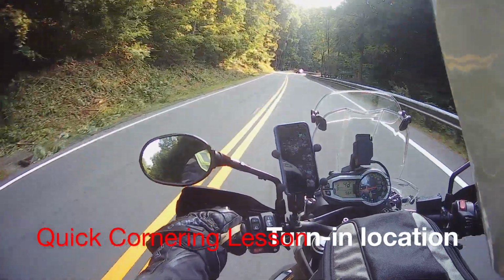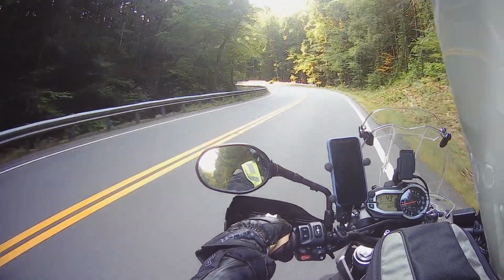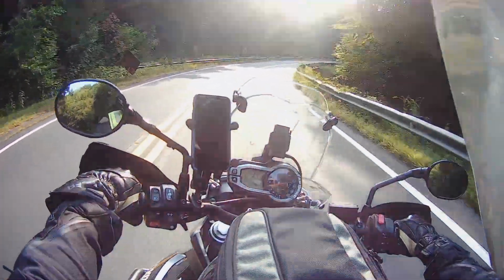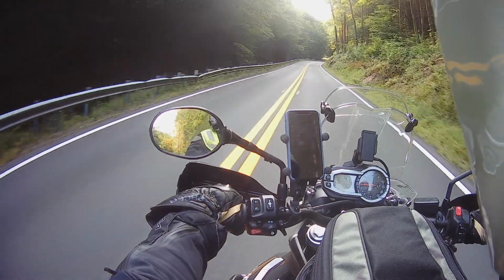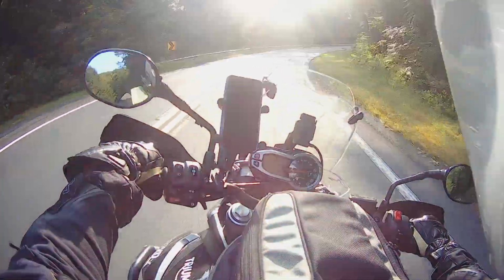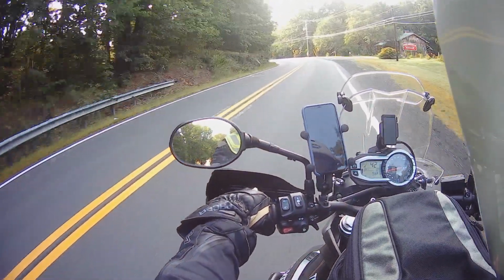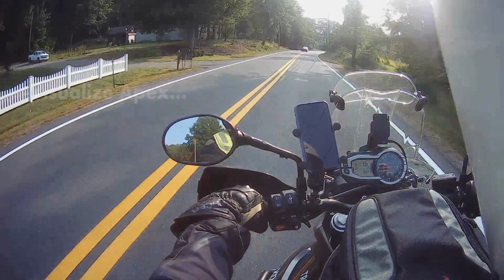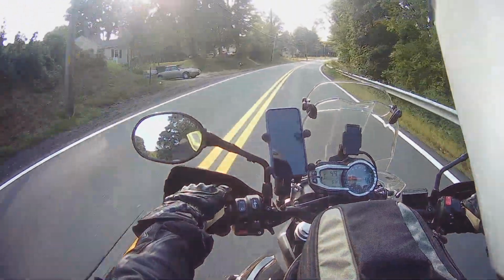When to Turn In - Cornering on a Motorcycle Quick Lesson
Here is a quick lesson about when to initiate your turn when cornering on a motorcycle.